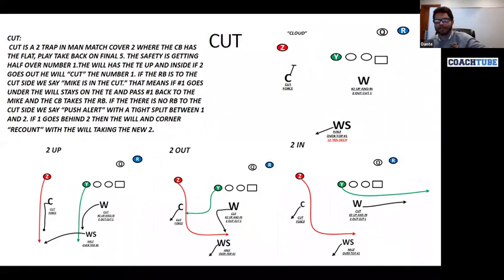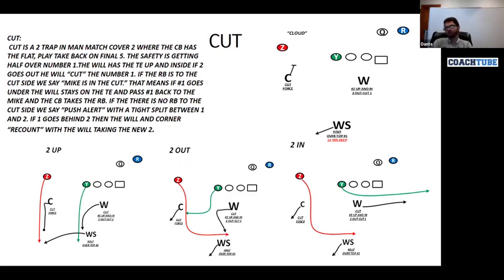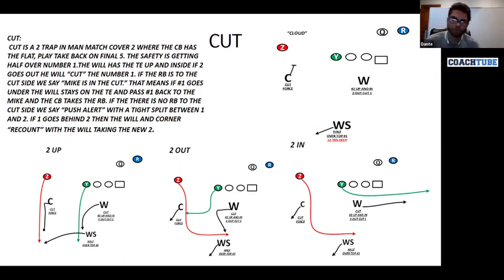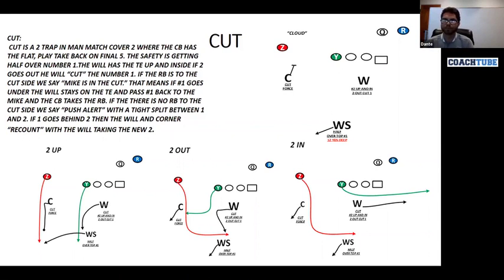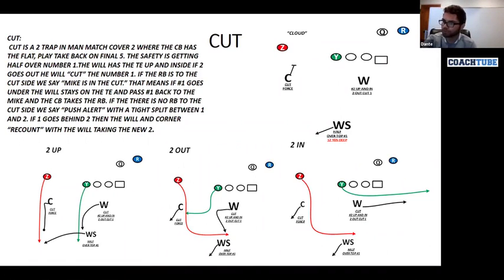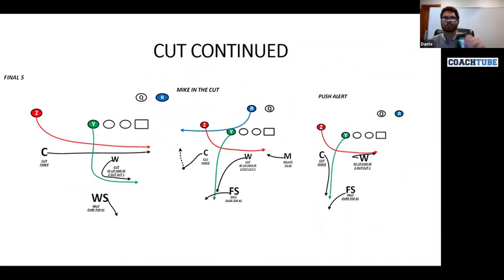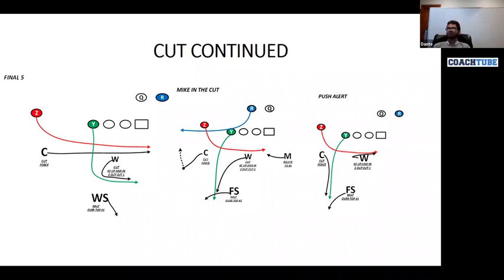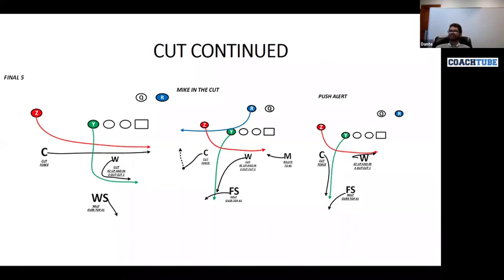Oregon DEF Assistant Dante Bartee - Cover 7 Cut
Southern Miss DEF QC coach Dante Bartee details the base rules of Cover 7 Cut as well as the split rule adjustments like Final 5, Push Alert & Mike in the Cut if the back is offset to the Cut side of the coverage.